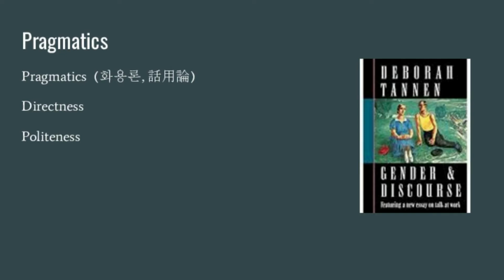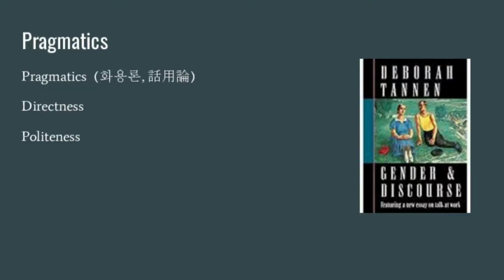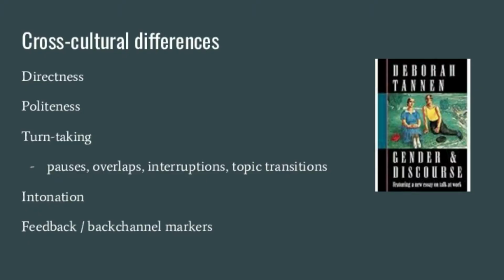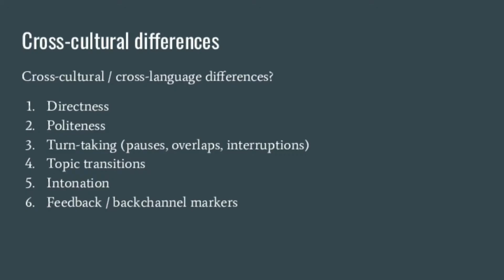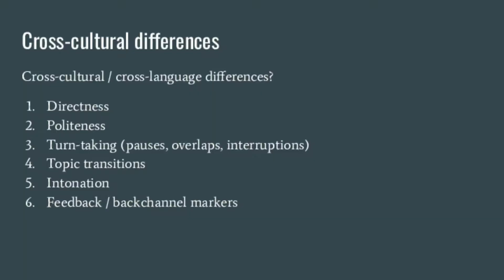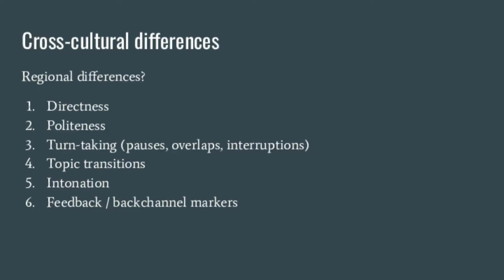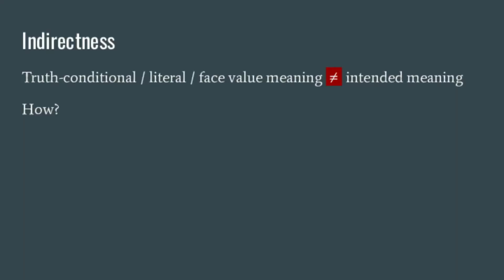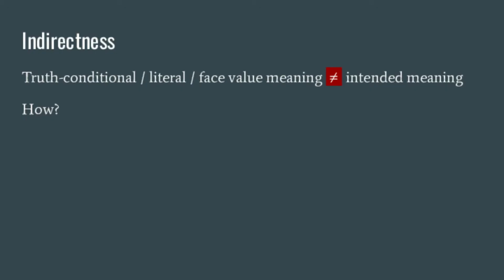Lower Intermediate Conversation, w10 d2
Linguistic politeness